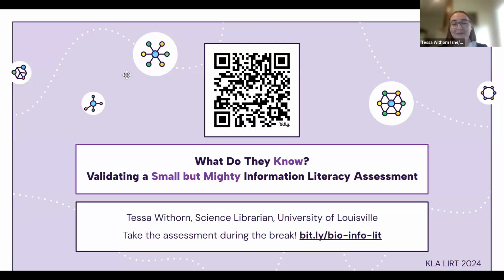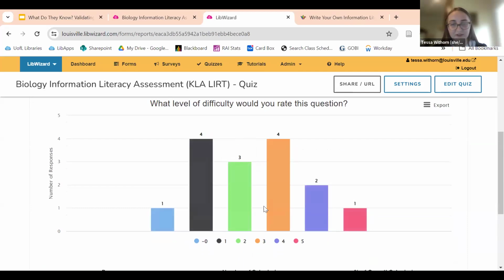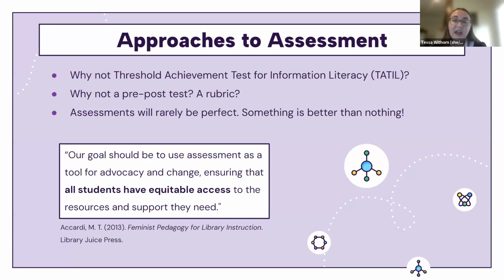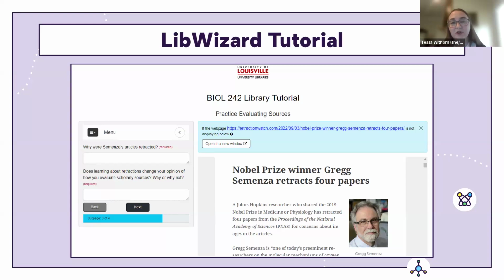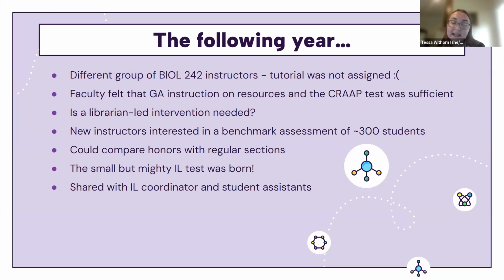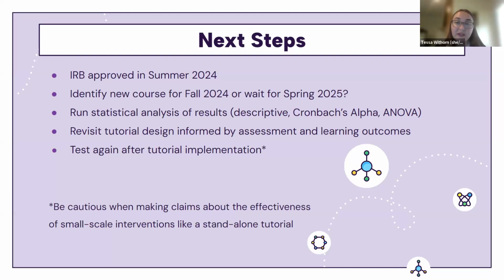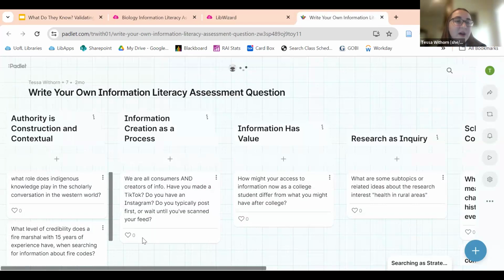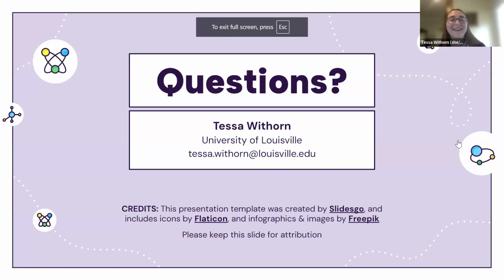What Do They Know Validating a Small but Mighty Information Literacy Assessment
Tessa Withorn, University of Louisville
2024 KLA LIRT Retreat// 7.18.24